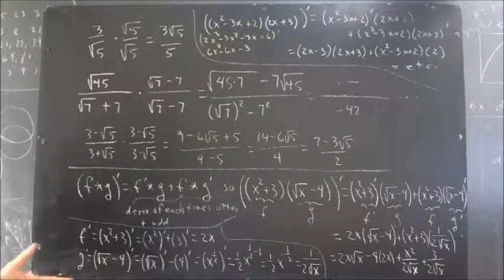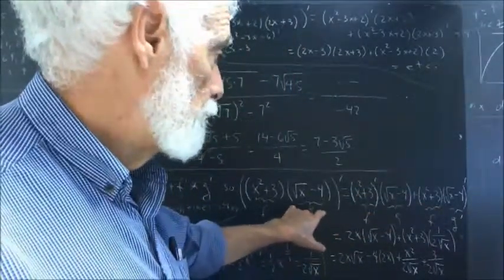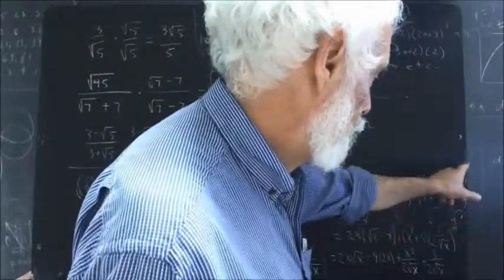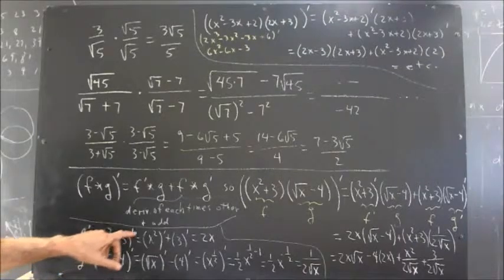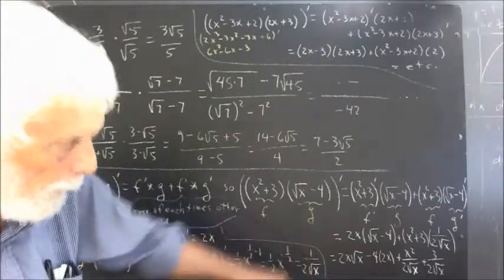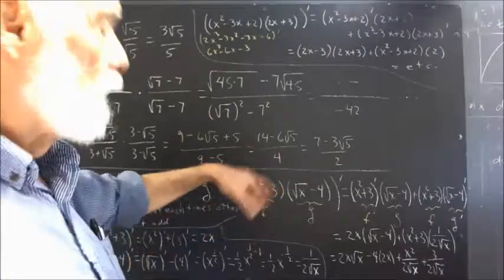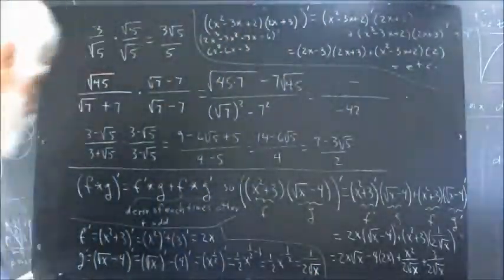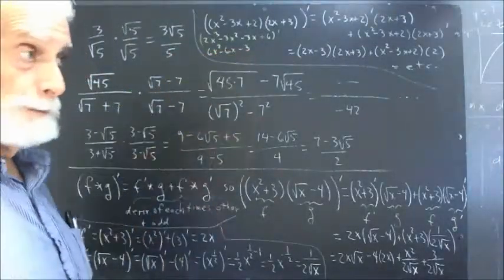271 047 the product rule